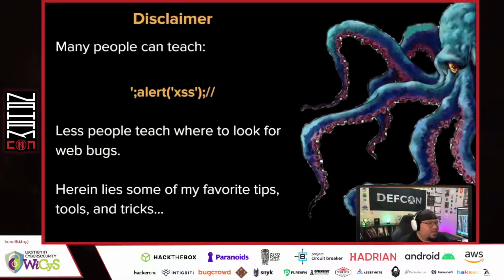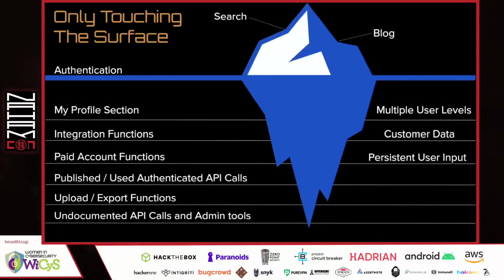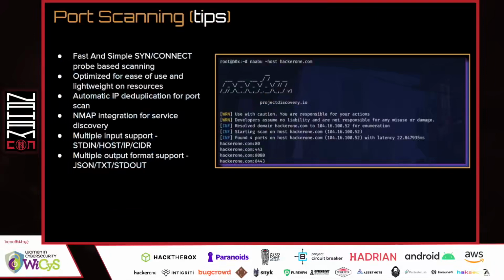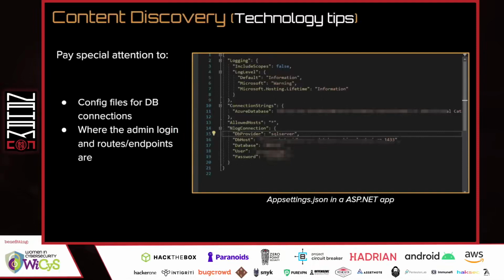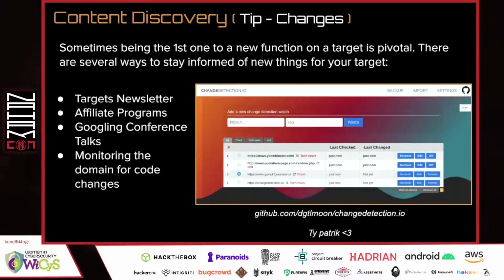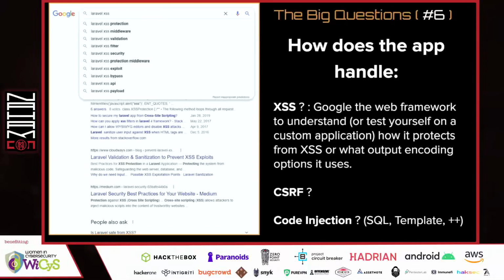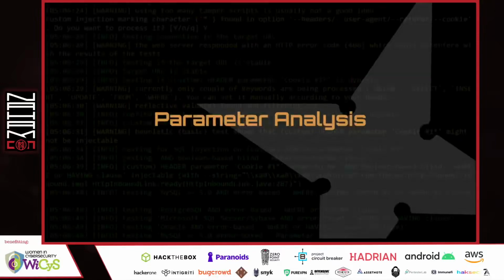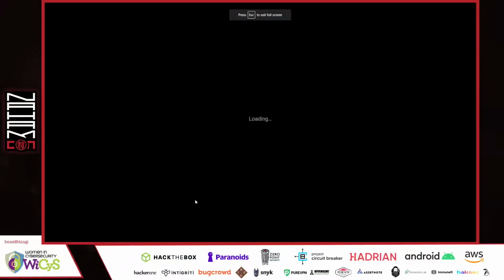Jason Haddix @jhaddix The Bug Hunter’s Methodology Application Analysis v1